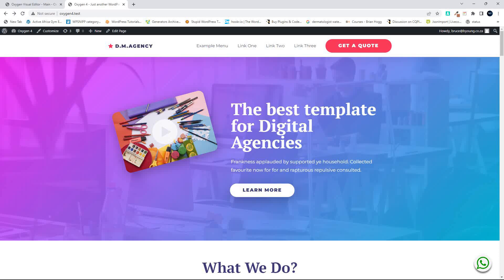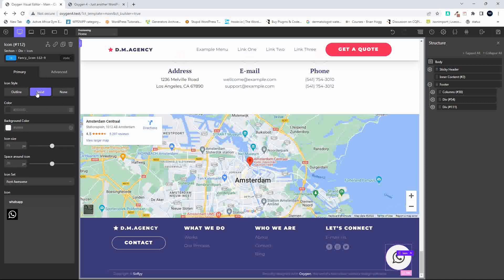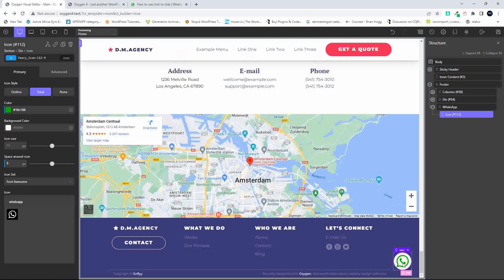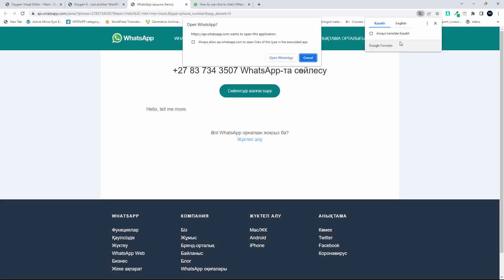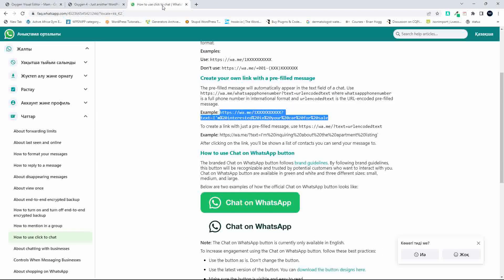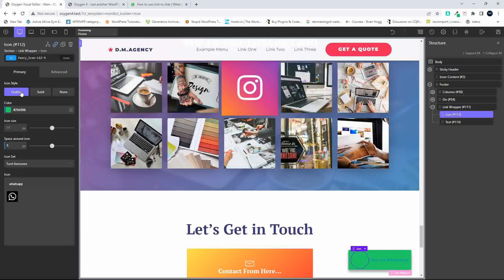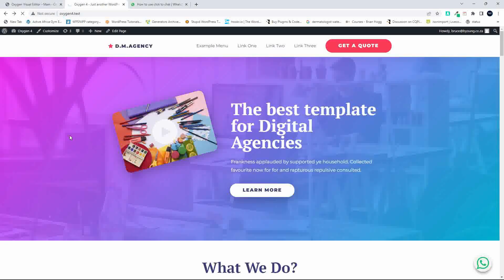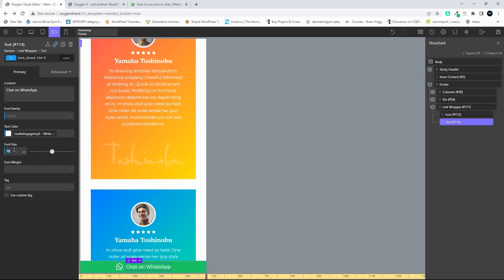Add a Lets Chat on WhatsApp button using Oxygen Builder - No code required, include a preset message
Adding a Lets Chat on WhatsApp button is super easy with Oxygen Builder. Include a preset message when WhatsApp opens. The user can click and hit send. No need to type anything.

Two different layouts are also included.